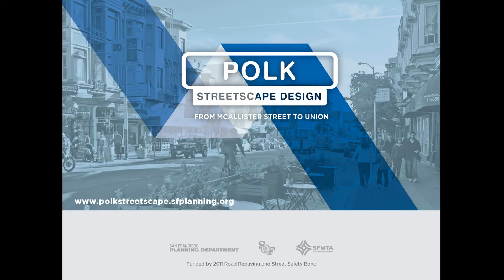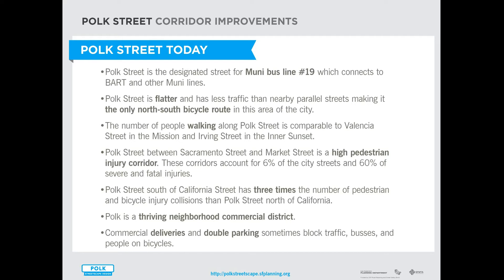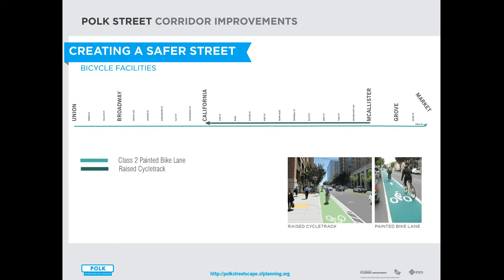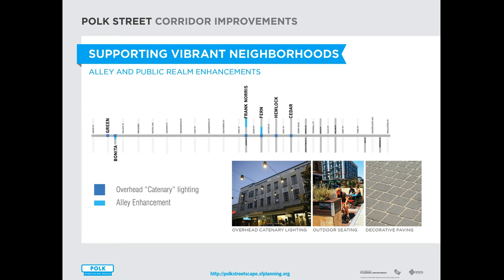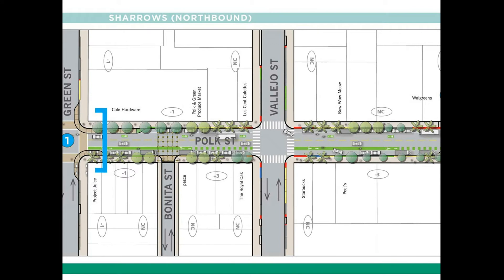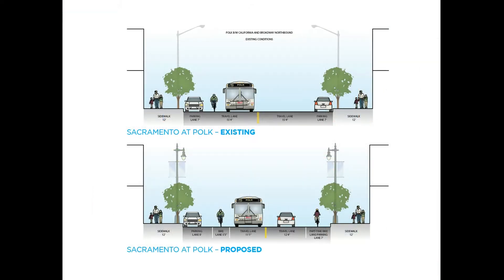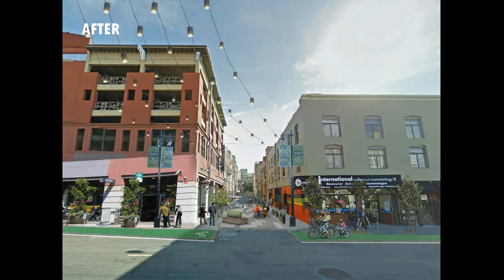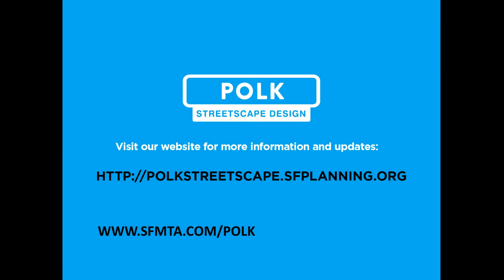Polk Streetscape Project Overview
The San Francisco Planning Department, SFMTA, and the Department of Public Works presented the Polk Street Complete Street Design at an open house on March 26, 2014.

This video is an overview on the project and reviews the design concepts that were presented at the open house.